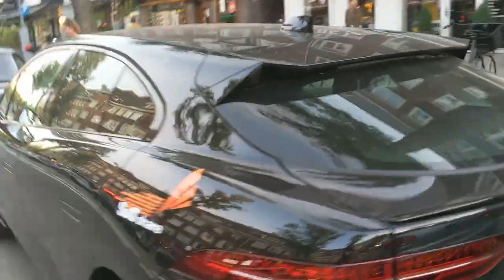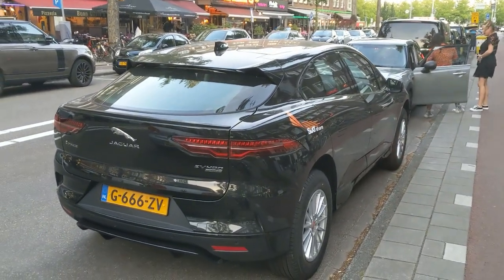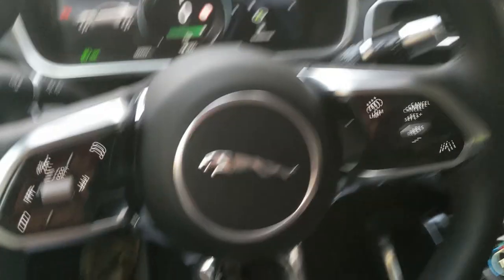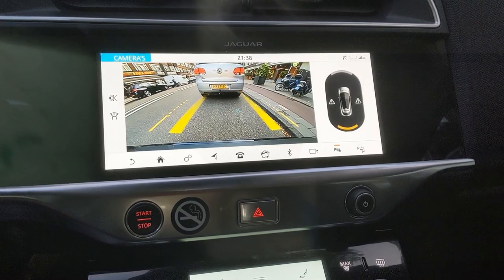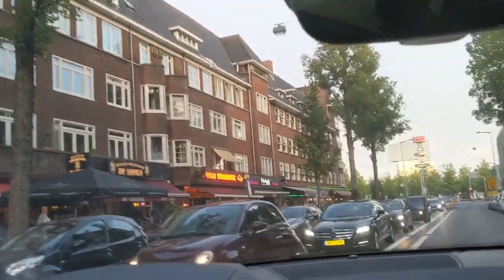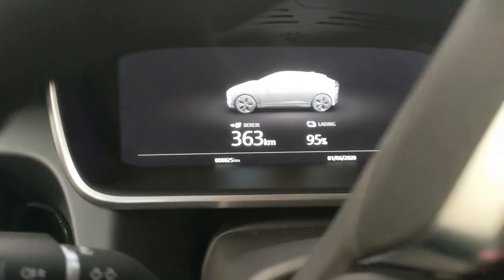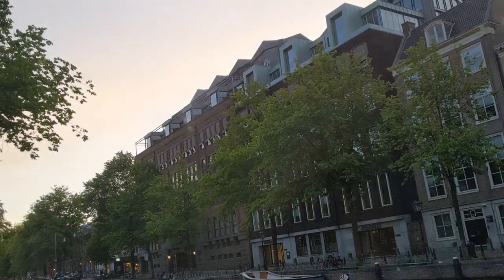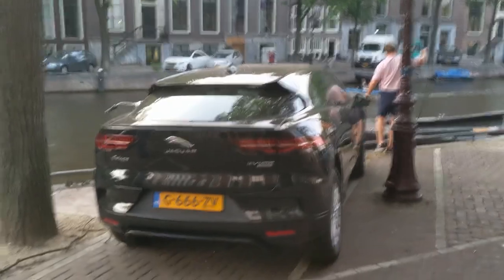Rent the electric JAG at €0,25/min in Amsterdam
About the introduction by Sixt Share of the Jaguar I-Pace as a shared vehicle to the Amsterdam fleet. Sixt Share started in beta as of May 2020 and just raised the bar for electric shared mobility around The Netherlands.